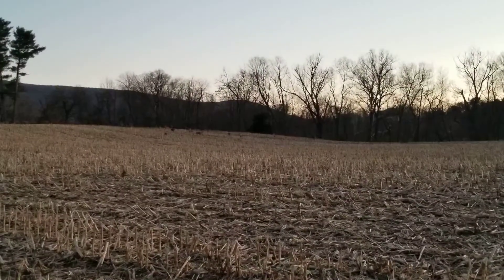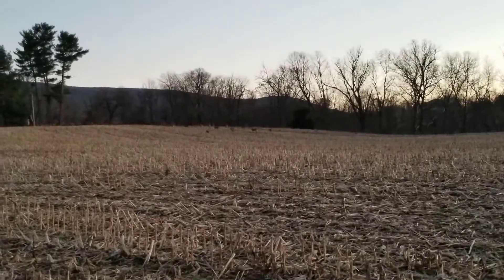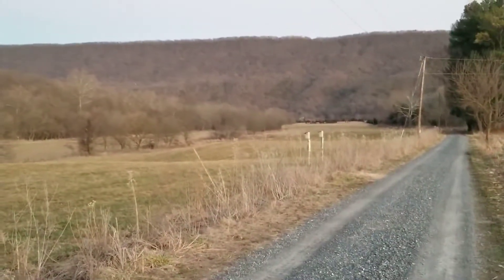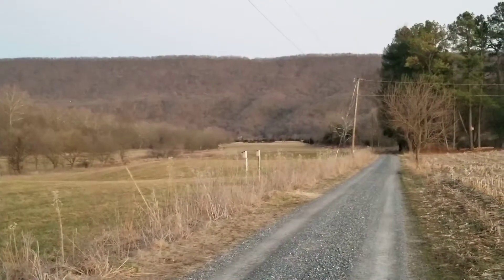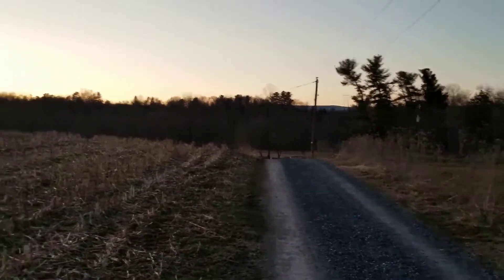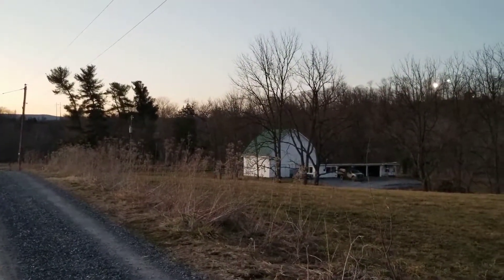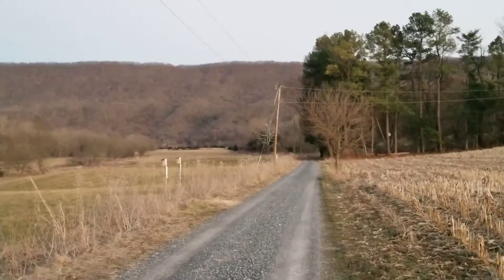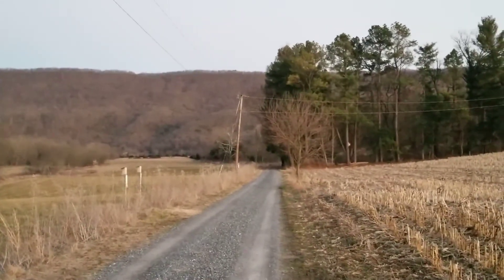Seven Bends State Park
Watching deer and talking about the Seven Bends State Park.

Located near Woodstock Virginia this state park is a new facility with a lot of charm and great amenities.

Learn why it is one of my favorite places to visit and what you can plan to experience there.